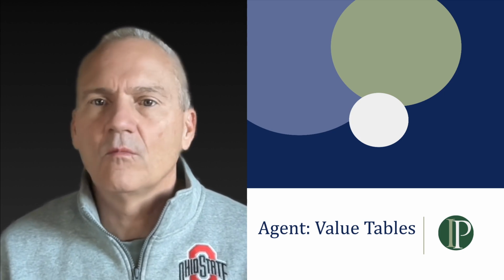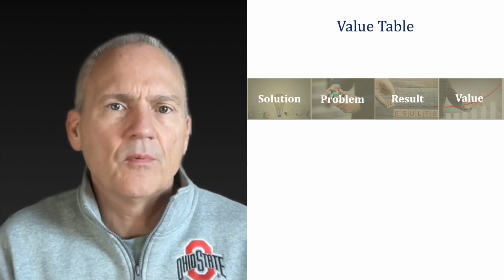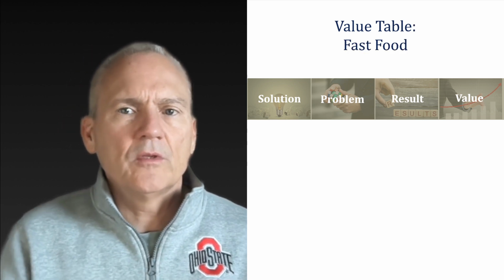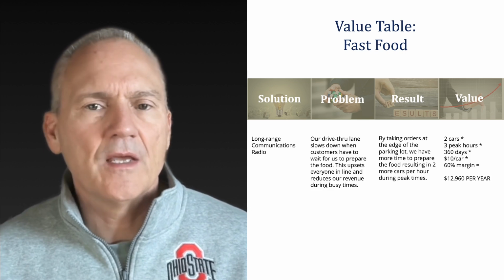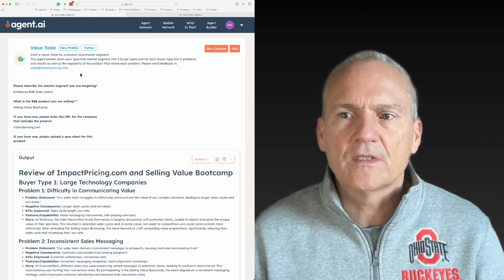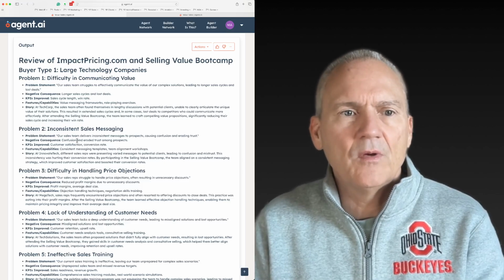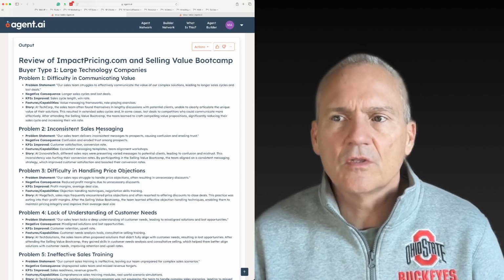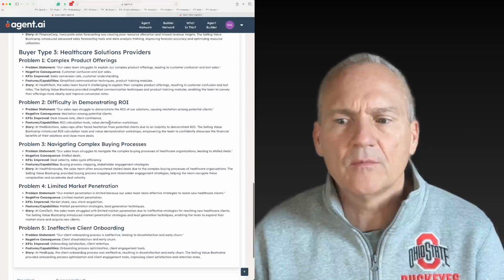My first AI agent: Value Tables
This describes my first AI agent, why and how to use it.